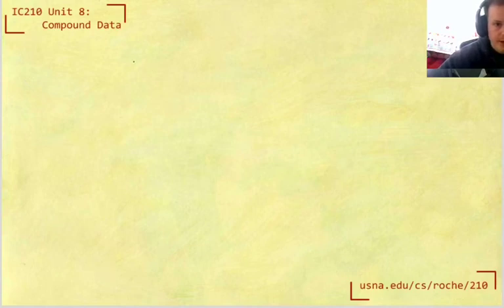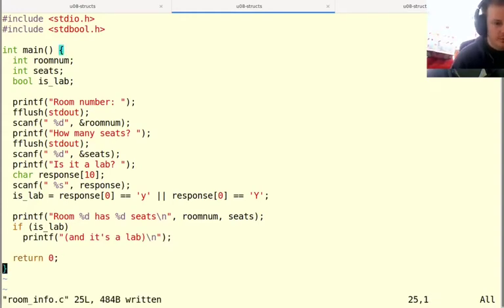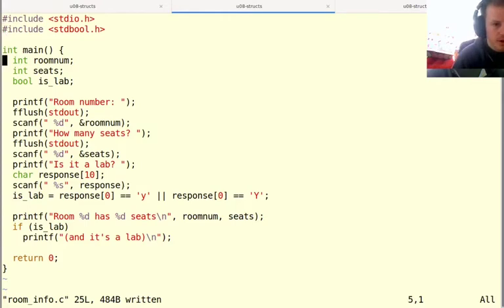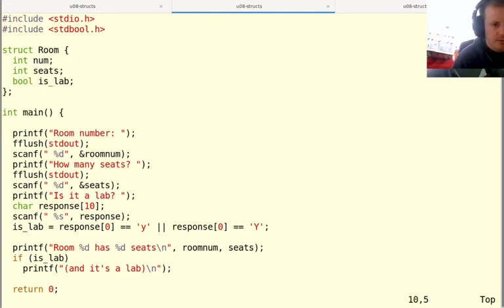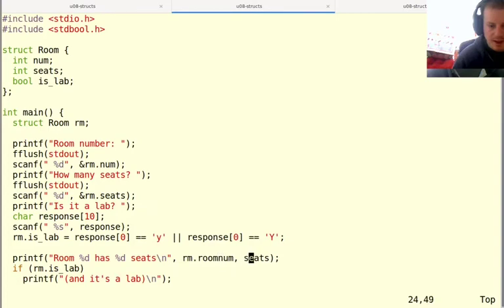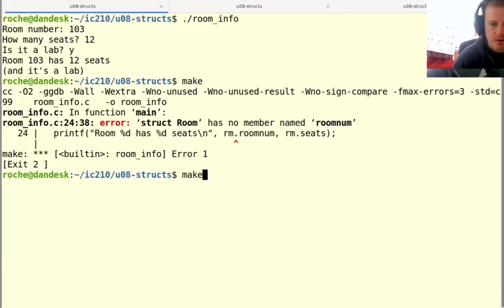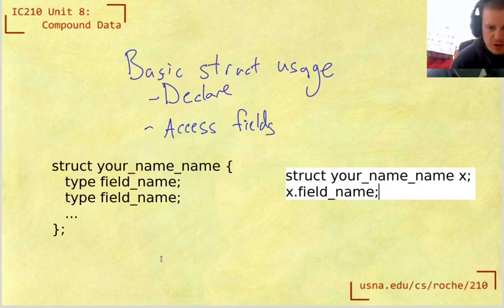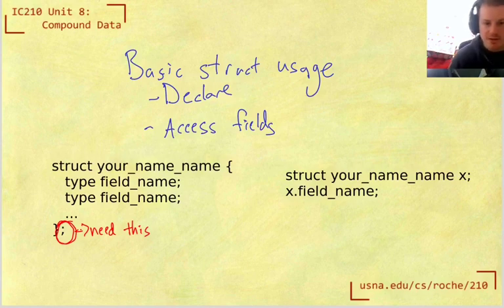IC210 Unit 8: Basic struct usage